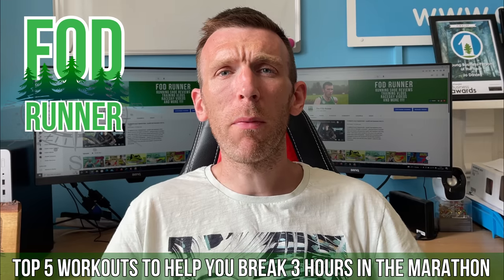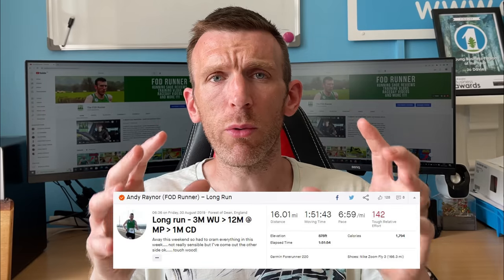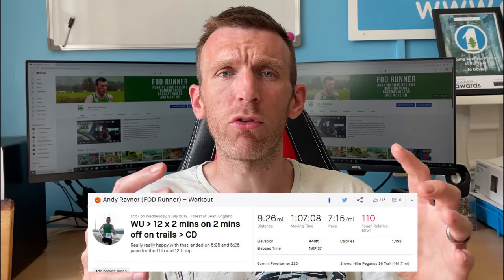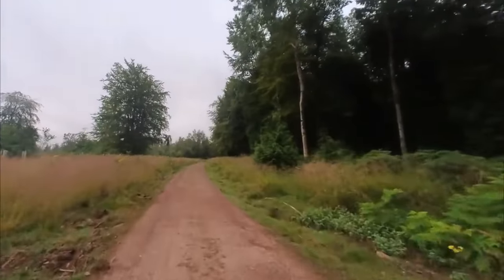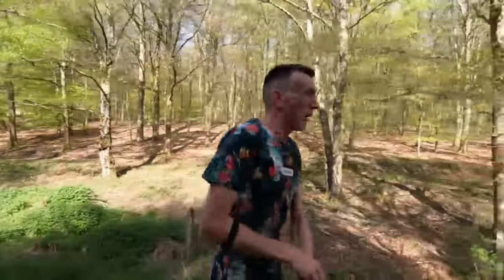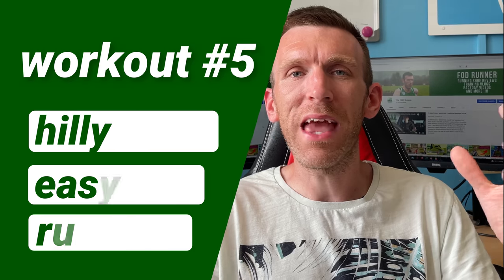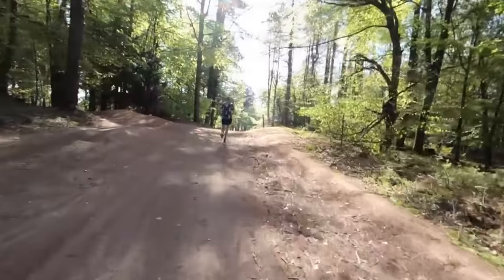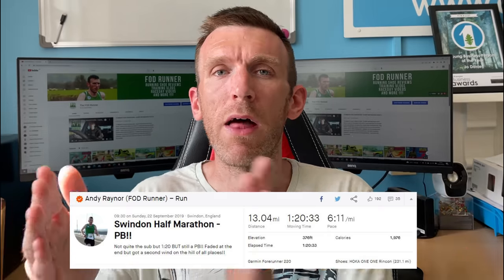5 Simple Workouts To Help YOU Run A SUB 3 Hour Marathon | FOD Runner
5 Simple Workouts To Help YOU Run A SUB 3 Hour Marathon - welcome back to another video and today I want to share with you my 5 simple workouts to help you run a sub 3 hour marathon! After going back through my strava and following the build up to my abingdon marathon in 2018, I found 5 very simple but effective runs that I was doing regularly that helped me achieve the sub 3 hour marathon goal. Technically, run number 5 isn't a workout but as it builds strength I am counting it! Plus you get a little bonus tip at the end too!

If you have broken the sub 3 hour marathon barrier, please share below some key workouts you did in the comments below!

00:00 - Intro
00:51 - Workout #1
02:17 - Workout #2
03:51 - Workout #3
05:40 - Workout #4
06:56 - Workout #5
07:52 - Bonus Tip